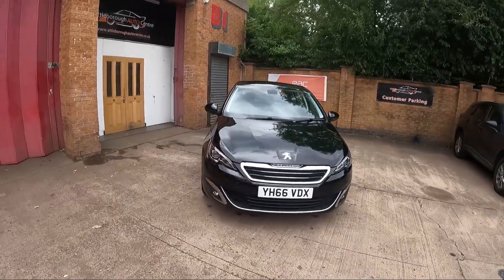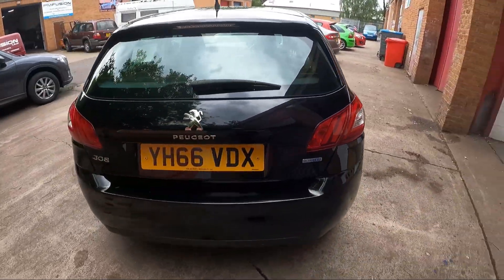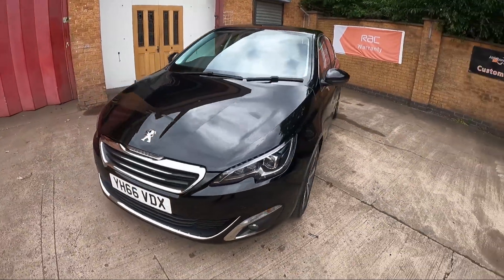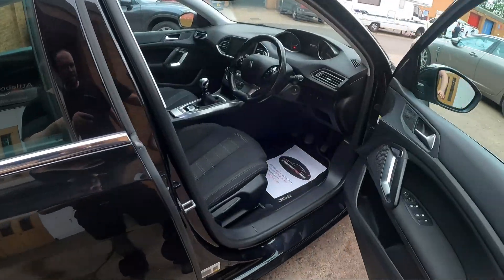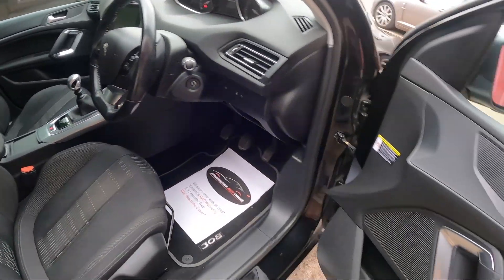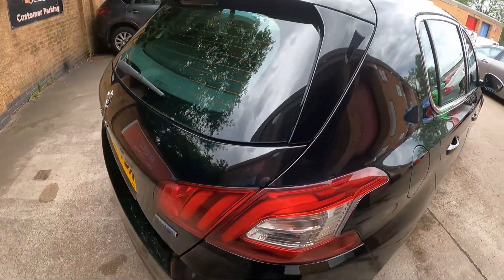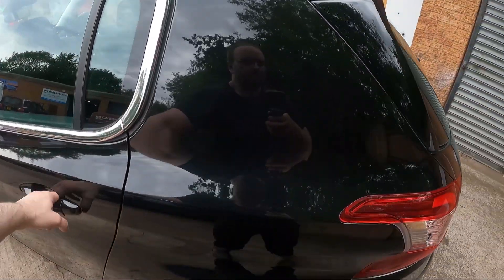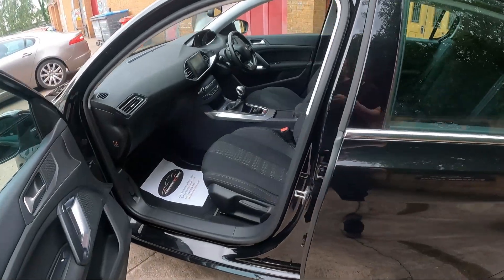2016 Peugeot 308 2.0 BlueHDi Allure Euro 6 (s/s) 5dr Walkaround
A very clean and tidy example of a Peugeot 308 finished in metallic black with a contrasting charcoal interior and the much preferred 2.0-litre turbo-charged diesel engine which benefits from only being £20 per year road tax.

An excellent specification car with the centre touch-screen allowing the driver to control most of the car's functions within easy reach whilst offering a very comfortable ride and driving position.

The 2.0-litre engine provides enough power for modern-day motoring and the six-speed manual gearbox is silky smooth. The car has full-service history and we have recently carried out our own service.

Supplied with a minimum of three months nationwide RAC warranty that includes twelve months of nationwide roadside cover for free,

3 months warranty,
Next MOT due 22/05/2024,
Last serviced on 06/07/2023 at 55,576 miles,
Full service history,
Excellent bodywork,
Black Cloth interior - Excellent Condition,
Tyre condition Excellent,
5 seats,
Metallic Black,
3 owners,

Upgrades - CD Player, CD Player and Peugeot Connect SOS and Assistance, Peugeot Connect SOS and Assistance, 18in Alloy Wheels - Saphir, Sports Style Seats - Marston Mistral Cloth - Black, Marston Cloth - Mistral with Double Overstitch, Driver Sport Pack,

Est. 2007,
Reserve online,
Nationwide RAC warranty,
Finance Available,
Nationwide Home Delivery,